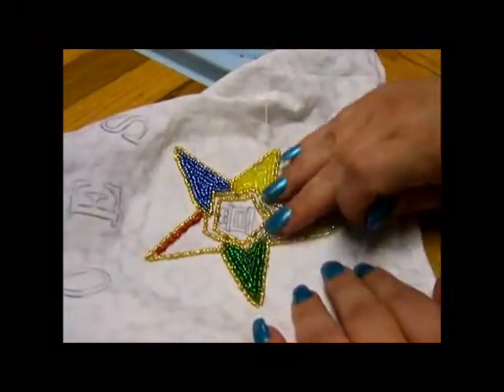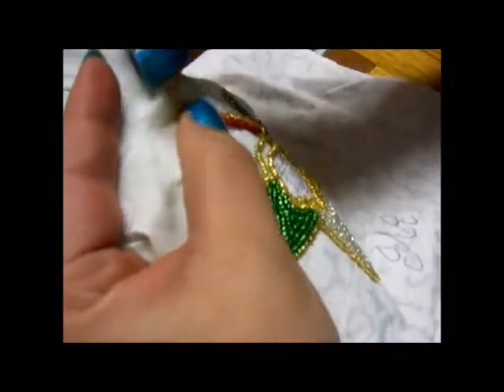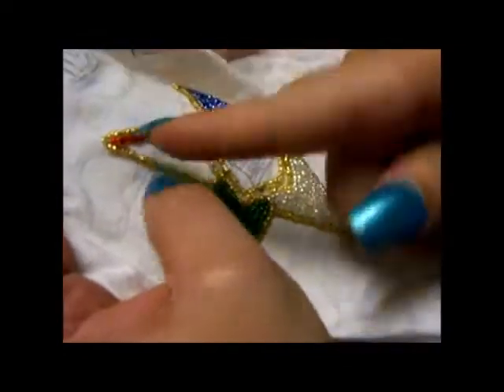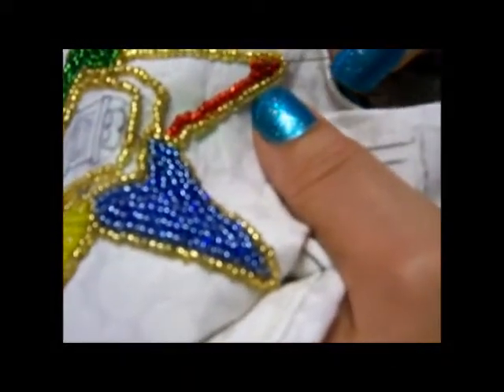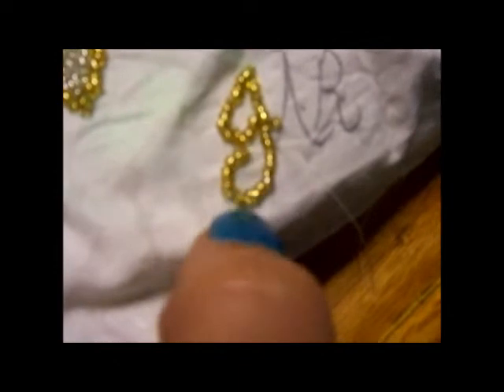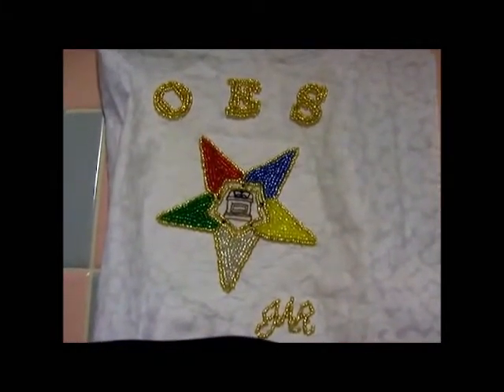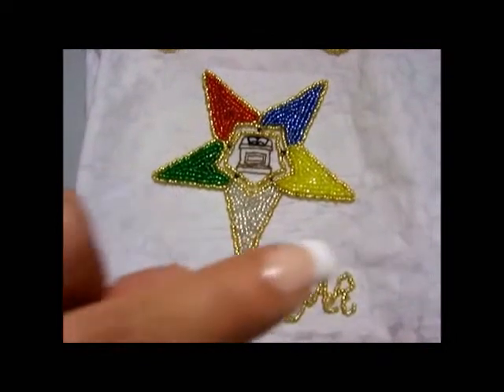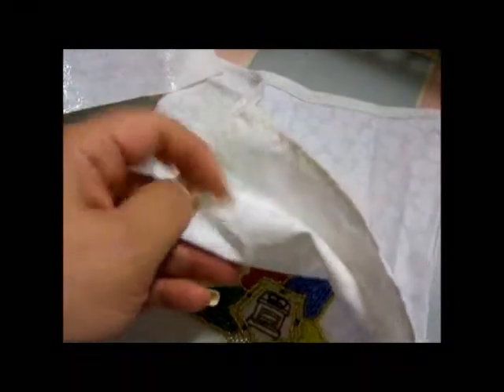Bead Embroidery Part 4 - Some of the Finer Details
This video will show you the basics of the beaded backstitch, turning corners and following curved lines.   This design is my own creation inspired by an organization I belong to.

FTC:  I purchased the products mentioned in this video and am not being compensated in any way to demonstrate, advertise, promote or review them